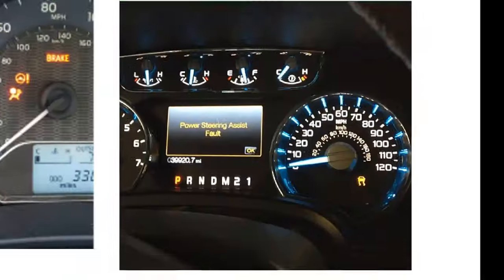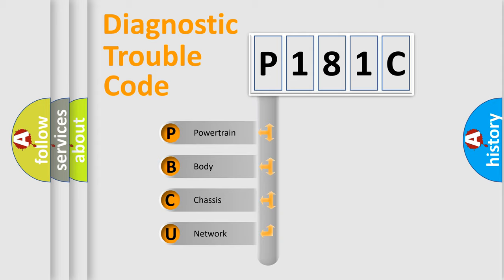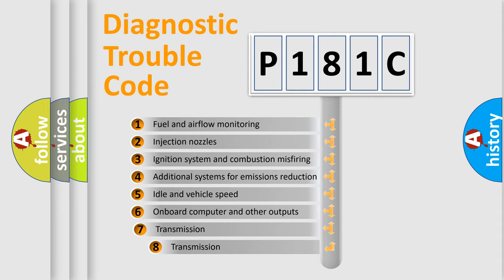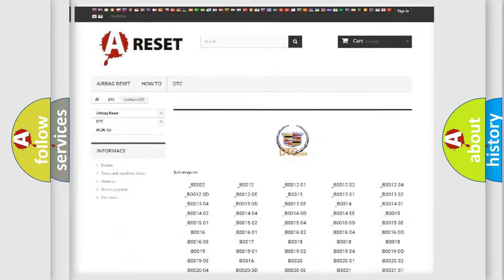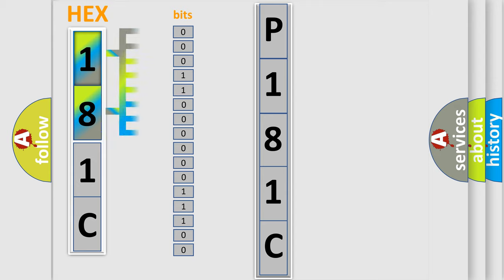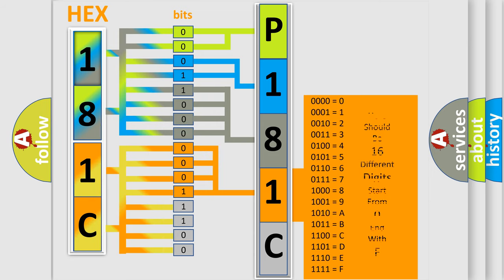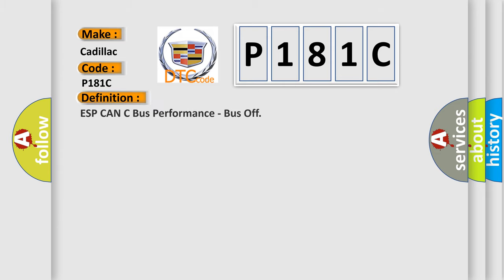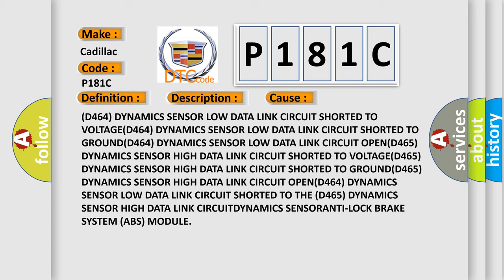DTC cadillac P181C Short Explanation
Contents:
0:21 Basic DTC analysis according to OBD2 protocol standard.
1:48 Insight into programming
2:58 A diagnostically understandable description of the Diagnostic Trouble Code
3:05 Basic error definition

Make:
Cadillac
Code:
P181C
Definition:
ESP CAN C Bus Performance - Bus Off
Description:
One of the CAN messages that is assigned to the basic CAN channel was missed by the CAN driver. This means that the whole system was very slow in responding to the CAN interrupts.